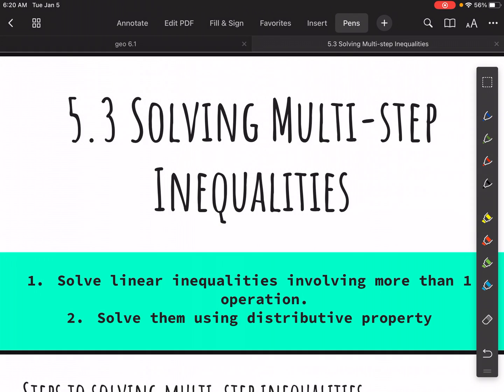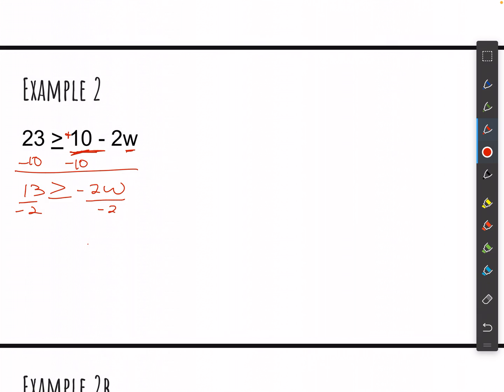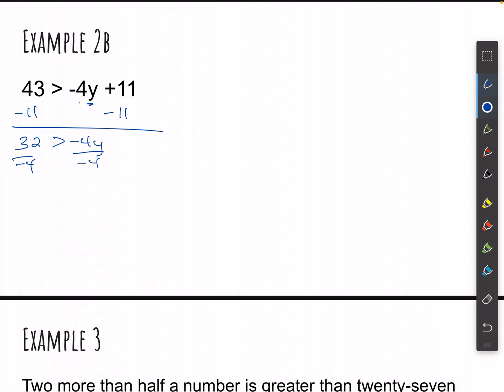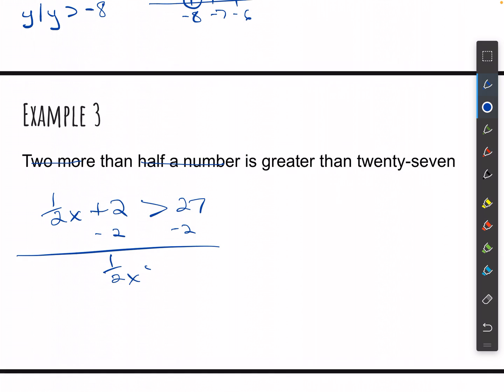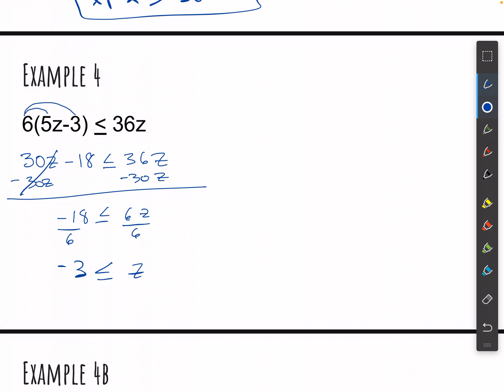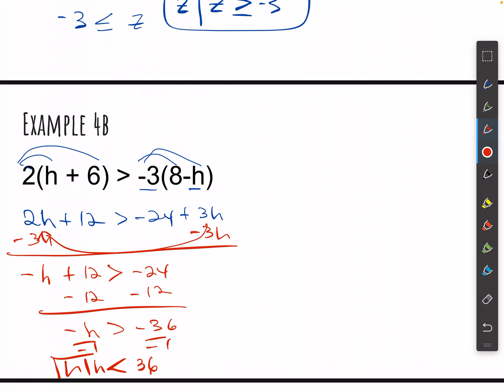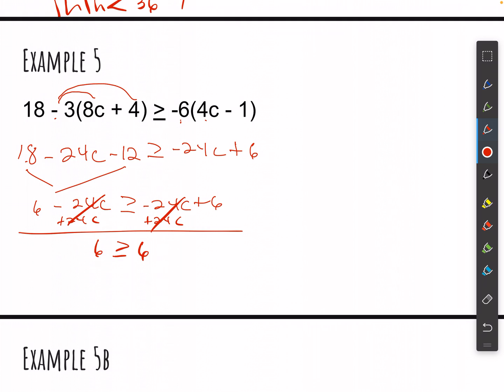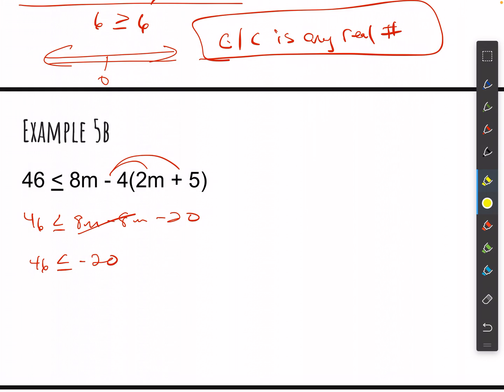5.3 solving multi step inequalities